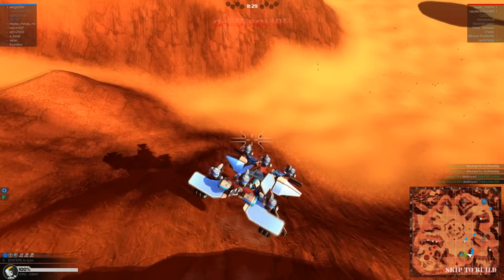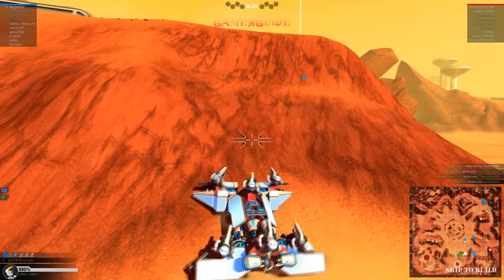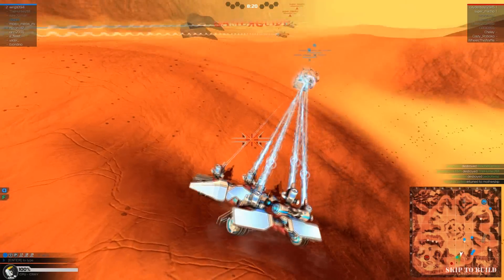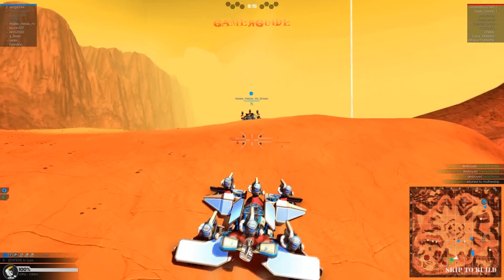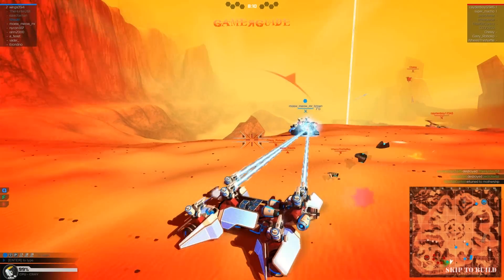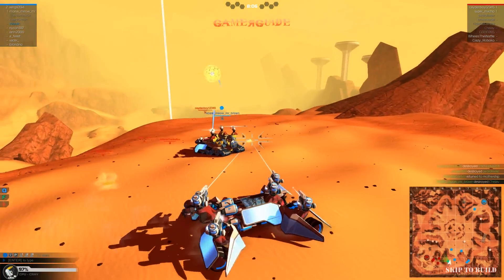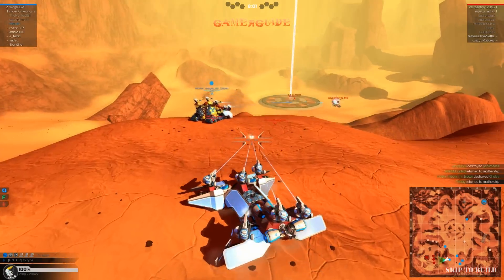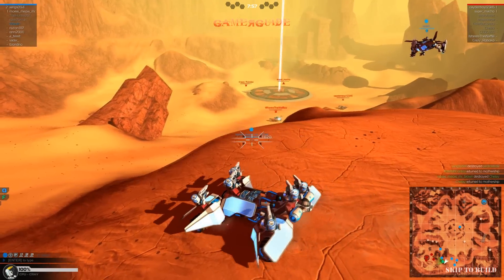ROBOCRAFT - T7 DOOM BUGGY BUILD TUTORIAL (w/ GamerGuide)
Important: This was built in an old alpha version of Robocraft. The build is still possible and good in the game but some of the references will be outdated. If someone would list the robot's ranking in the comments I'd appreciate it.

This episode a Robocraft new meta build tutorial on the The T7 D☢☢M BUGGY.

Parts list:
6x Windsheild Prism
2x Windsheild Tetra
2x Windsheild Inner
8x  Tetra T6
33x Cube T8
22x Inner T8
73x Prism T8
14x Tetra T8
4x Wheel Steering T7
4x Hover Blade T7
2x Thruster T4
2x Thruster T5
6x Thruster T6
2x Electroplate L T5
2x Electroplate R T5
3x Electroplate L T6
3x Electroplate R T6
6x Nanotech Guns T7
1x Enemy Radar
1x Radar Receiver
2x Radar Jammer T5
1x Radar Jammer T7
1x Pilot Seat

Into by: Raven Pro Designs